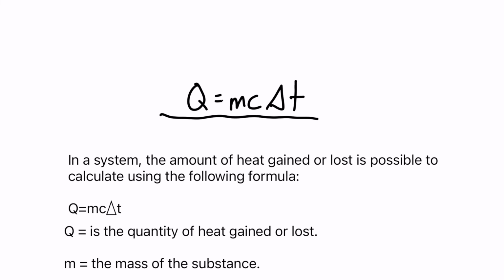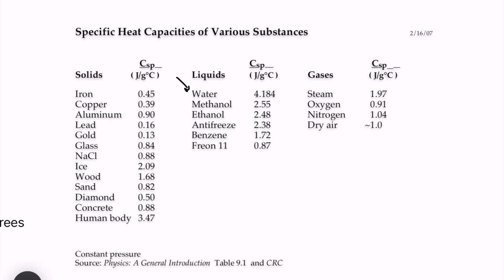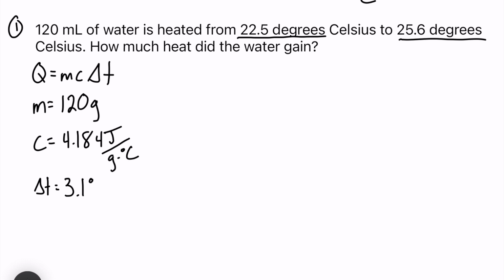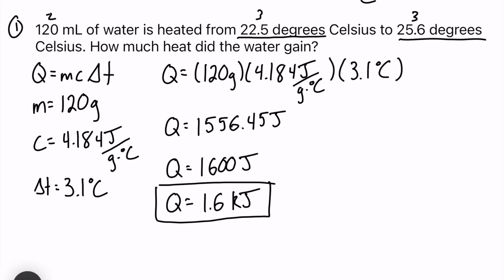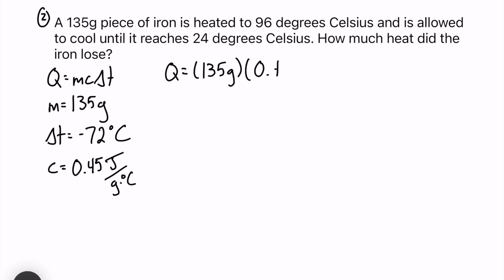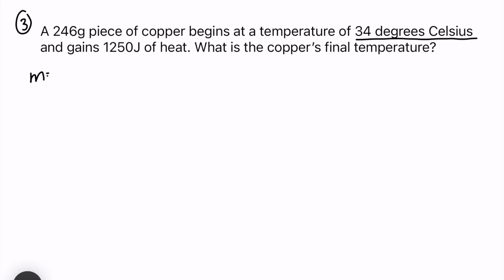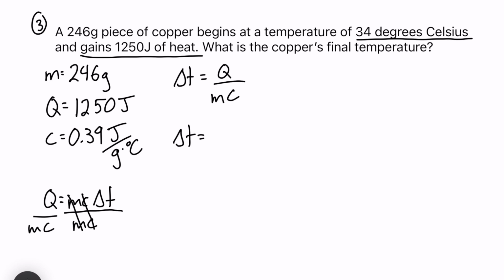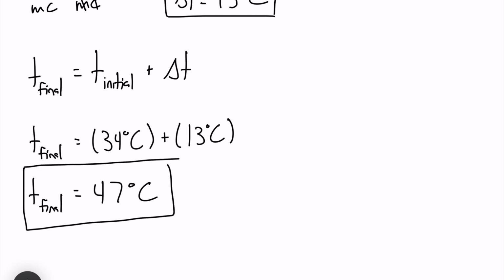Heat Calculations using Q=mcΔt (The Loss and Gain of Heat)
In this video, I show you the basics behind the Q=mcΔt formula and give an explanation behind all of the variables. Three examples are also included in this video.